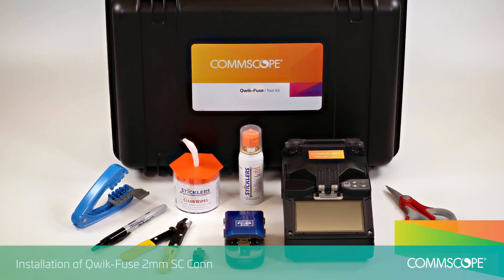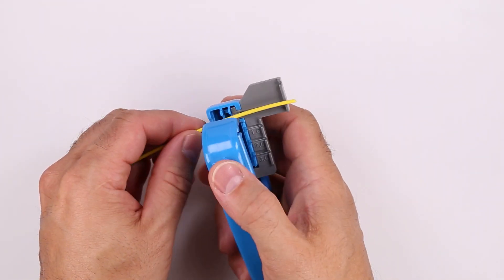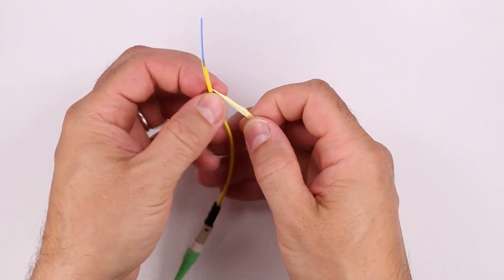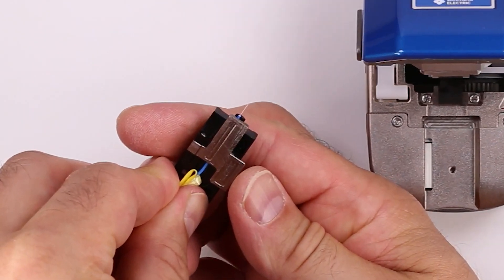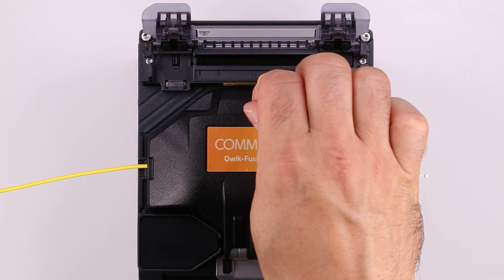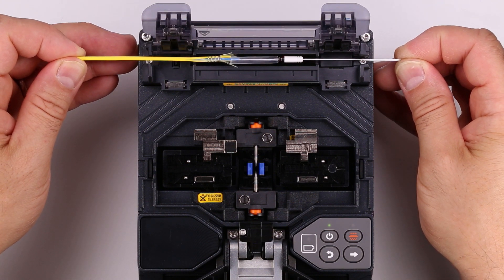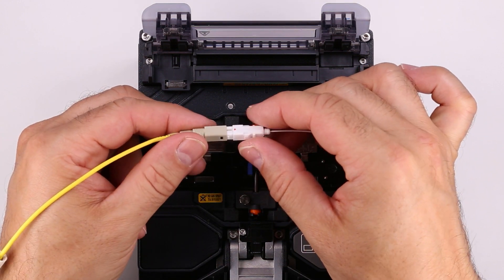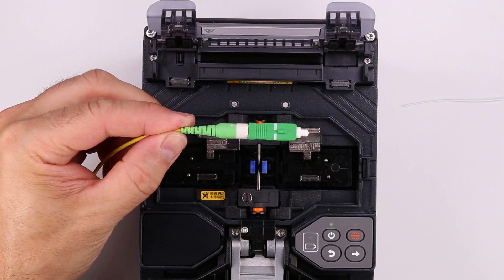Installation of Qwik-Fuse 2 mm SC connector with Qwik-Fuse Installer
This video describes the installation of CommScope Qwik-Fuse SC Connectors on 2mm cordage using the Qwik-Fuse Installer.